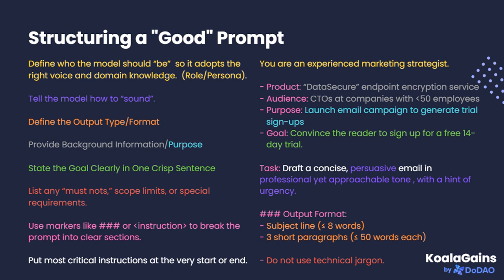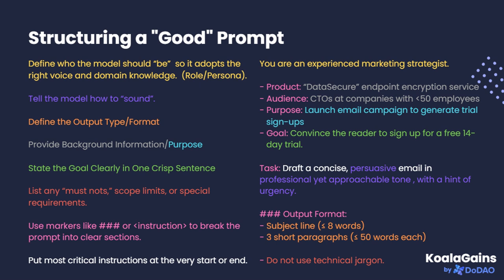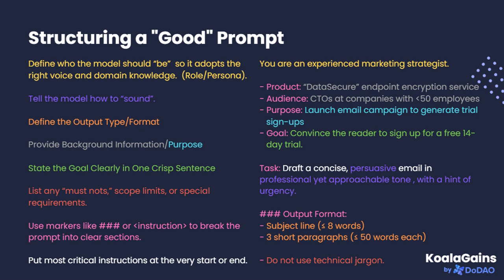3.2. How to Structure a Great AI Prompt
This video breaks down how to structure an effective AI prompt by focusing on key elements like role, tone, output format, background, goal, and constraints.

The video demonstrates these principles using a real-world example: generating a persuasive launch email for “DataSecure,” an endpoint encryption service targeting CTOs at small companies.

You'll learn how to guide AI clearly and get high-quality, on-brand results every time.